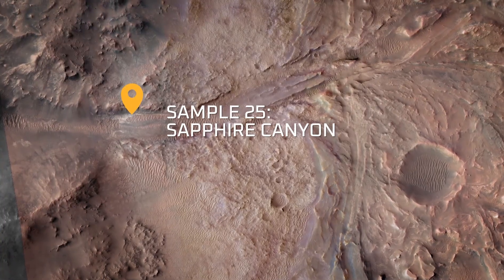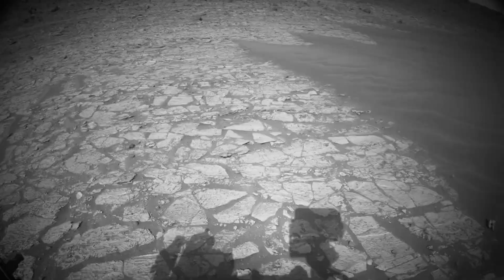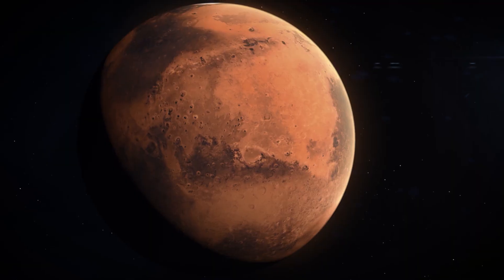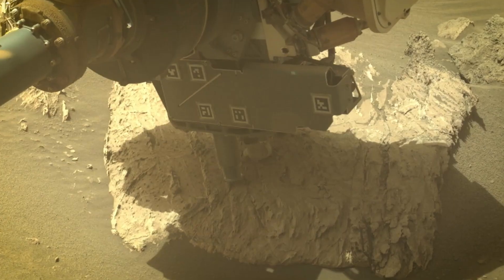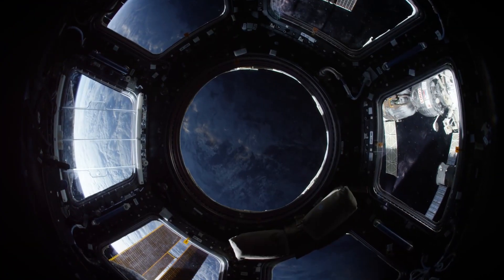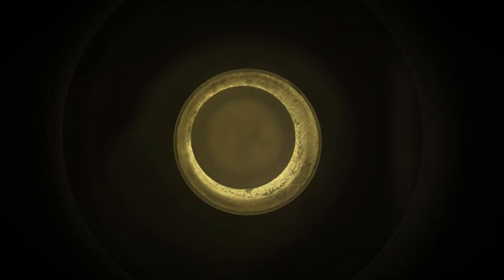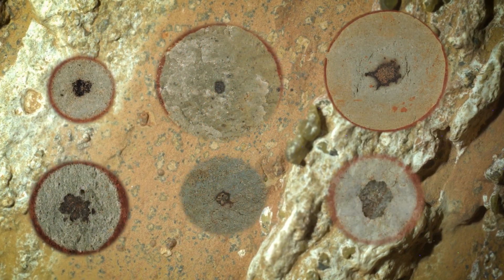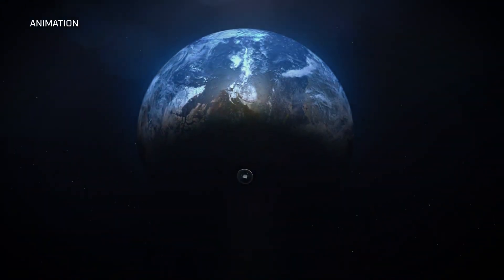Perseverance rover studies rock that could help answer past Mars life question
A rock sample collected by  the Mars Perseverance rover could help answer the question of "whether Mars was home to microscopic life," according to NASA's Jet Propulsion Laboratory.

Credit: NASA/JPL-Caltech